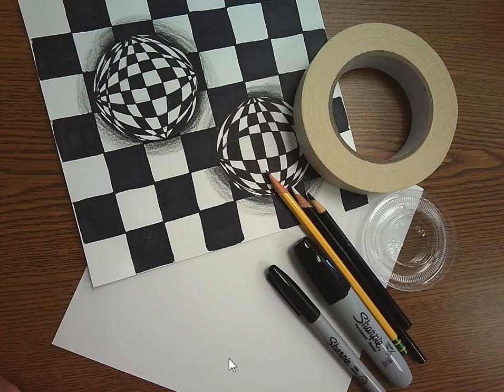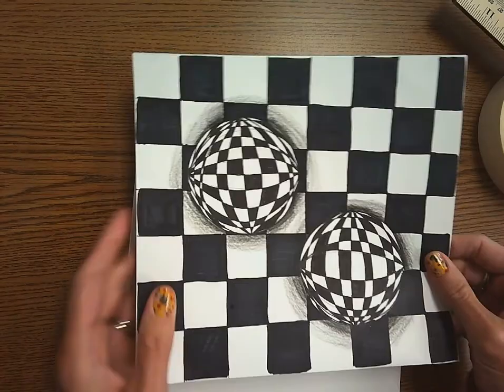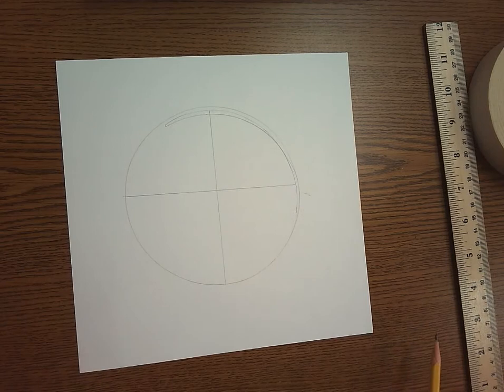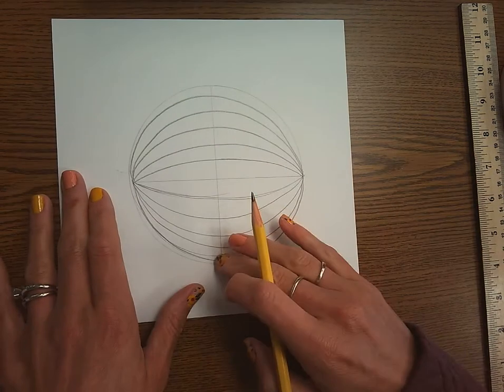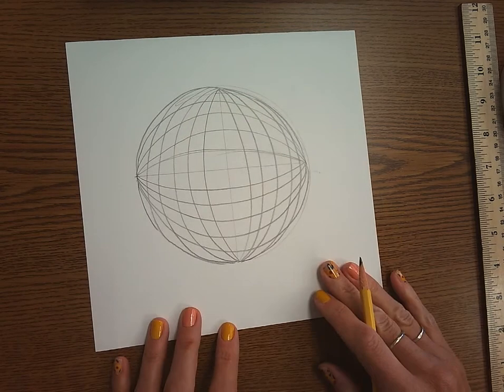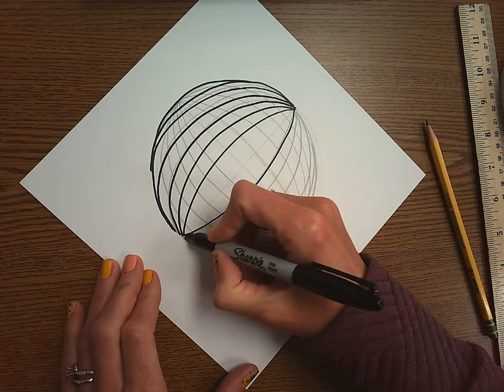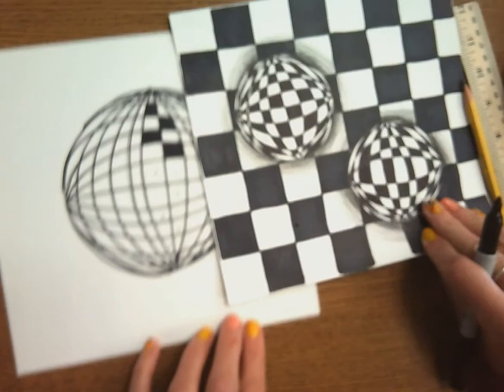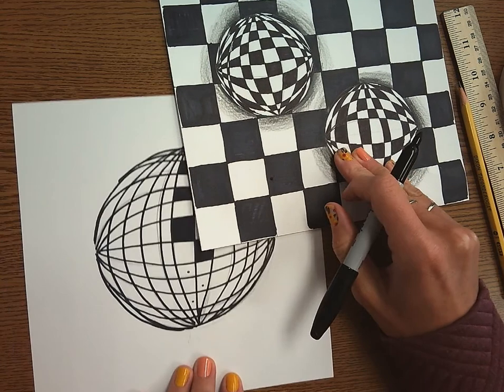OP Art spheres #1